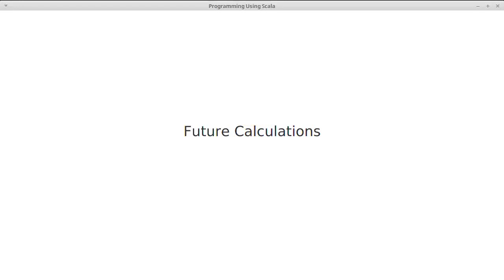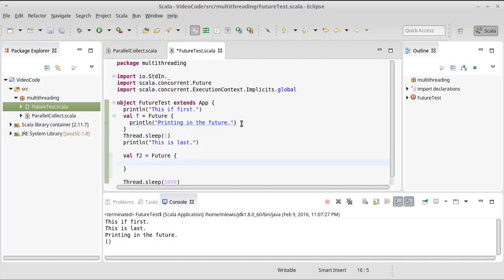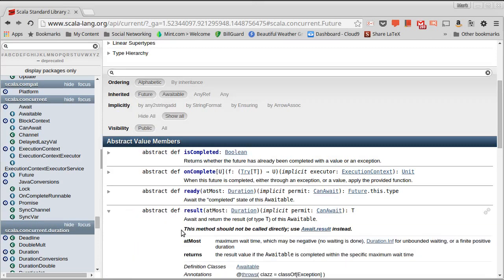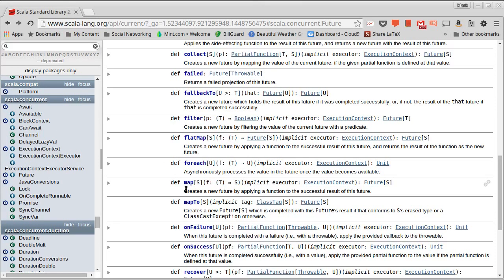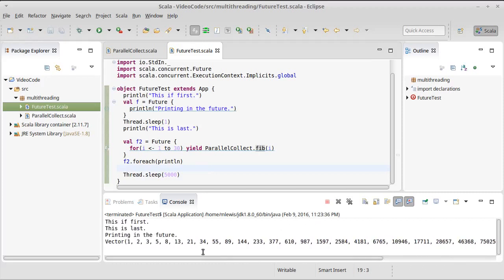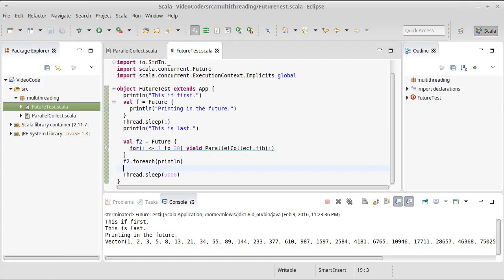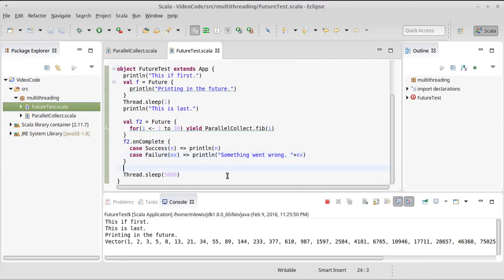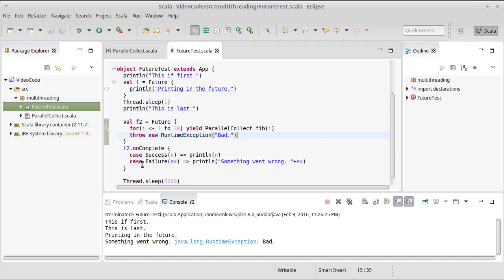Future Calculations (in Scala)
This video looks at how we can set things up to handle the values that we get back from a Future.